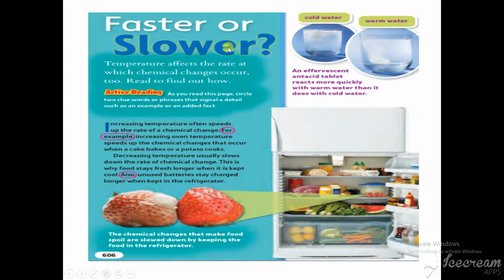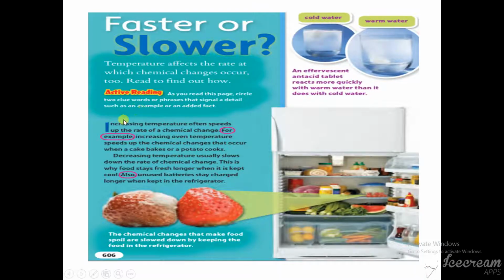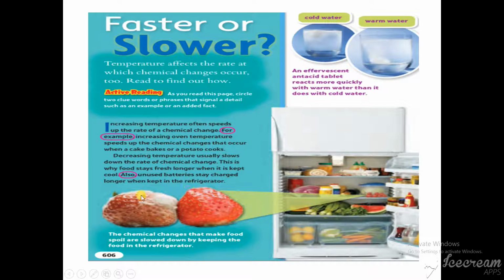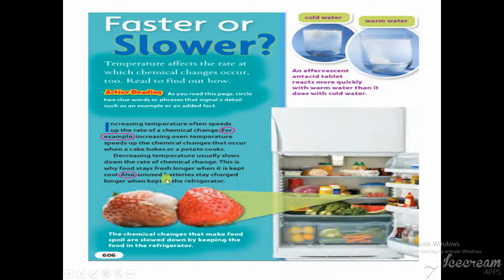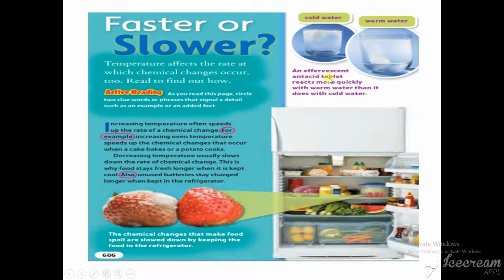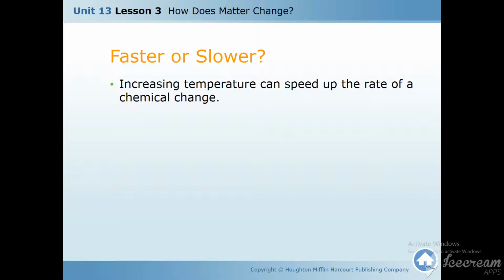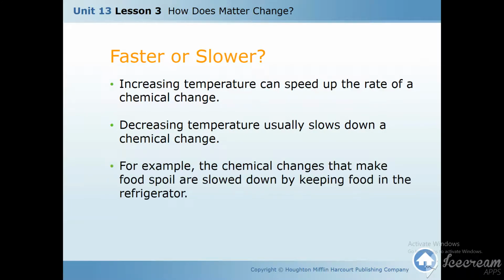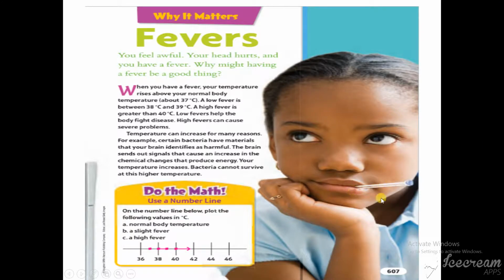How do matter change p-2